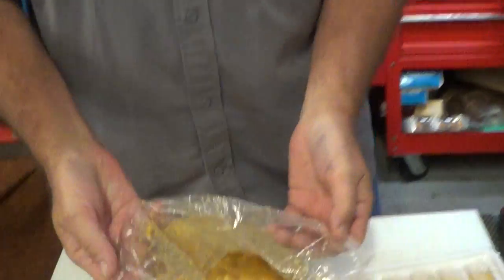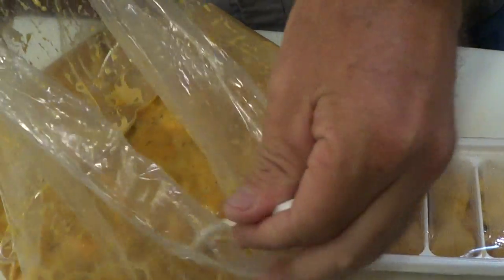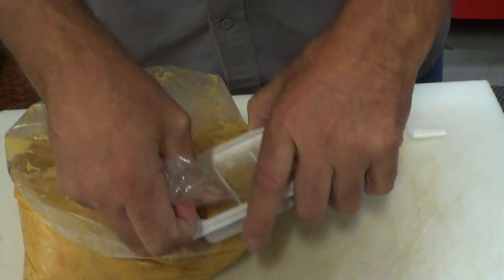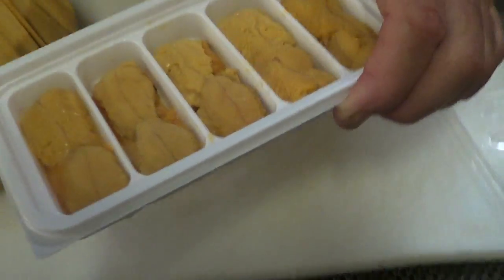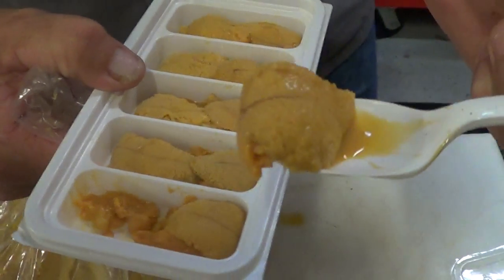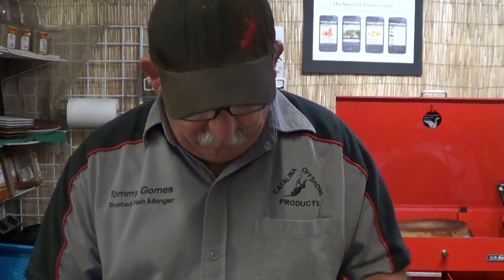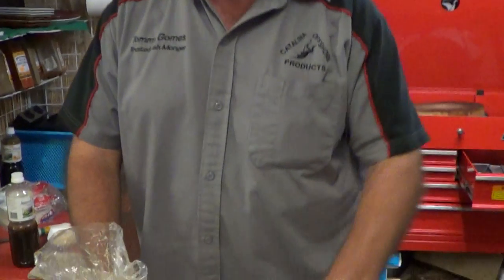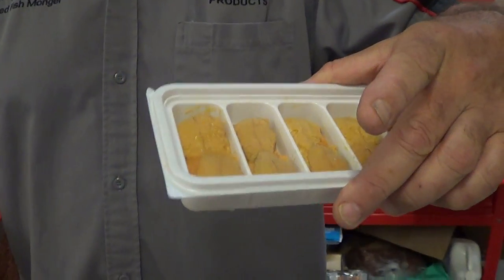Ideas for cooking with uni (sea urchin)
Tommy Gomes shares a few ideas on what to do with uni (sea urchin).